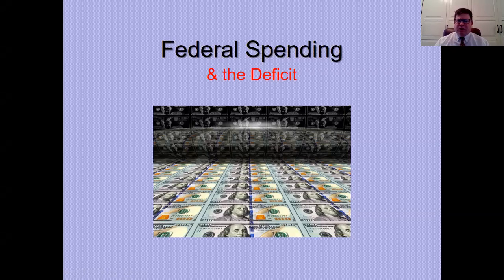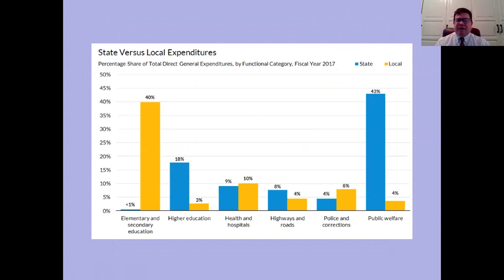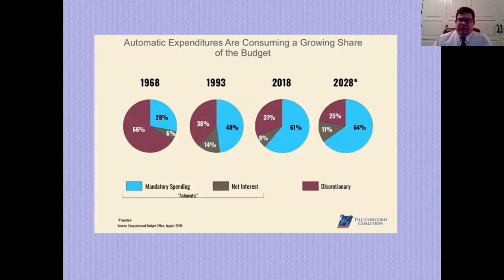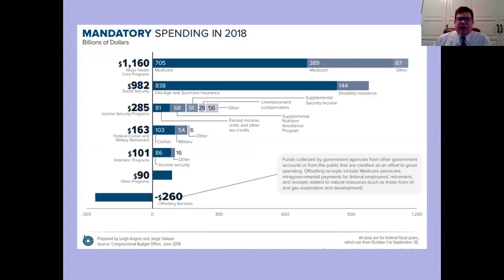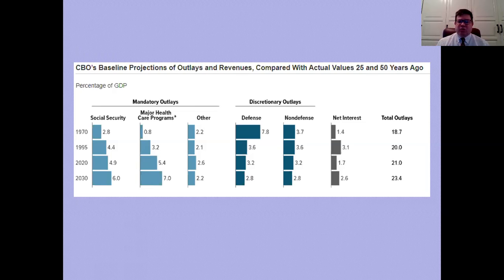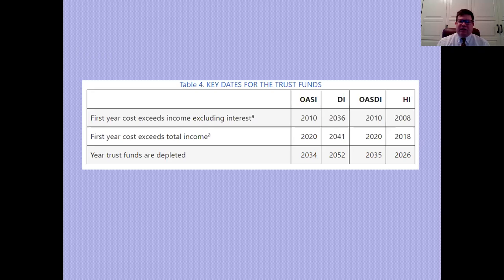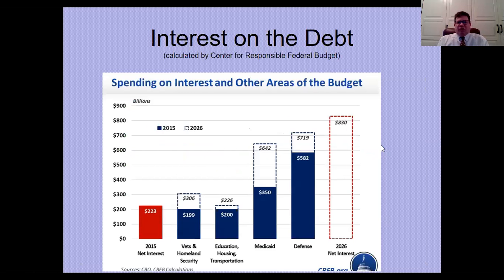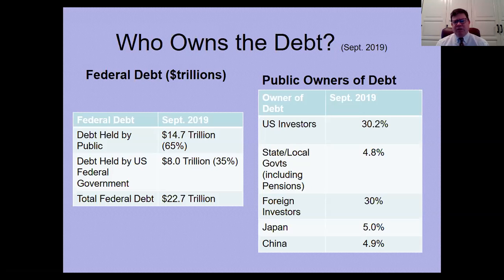Federal Spending & the Deficit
This video examines federal government expenditures. It distinguishes between discretionary and non-discretionary budget items, takes a look at the future of Social Security, and examines the budget deficit.